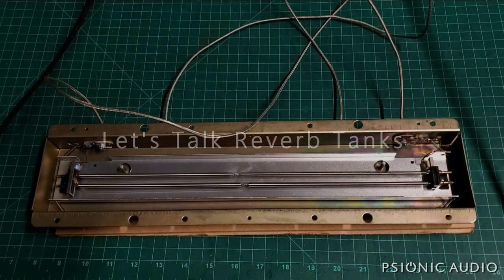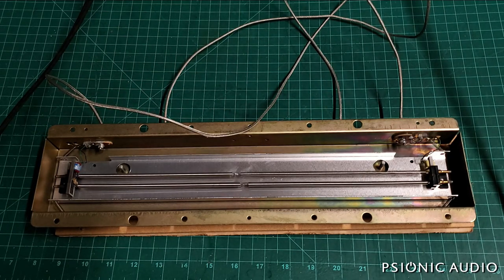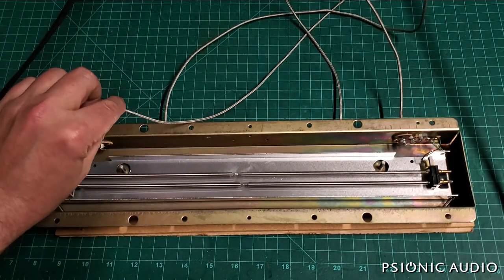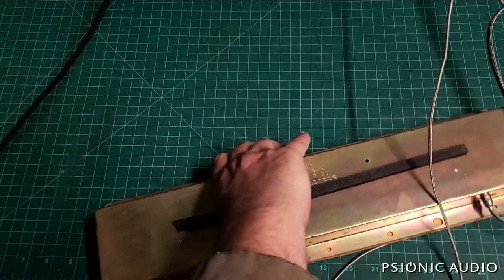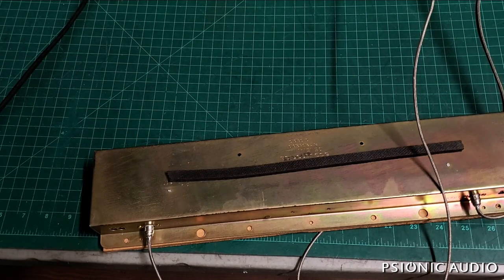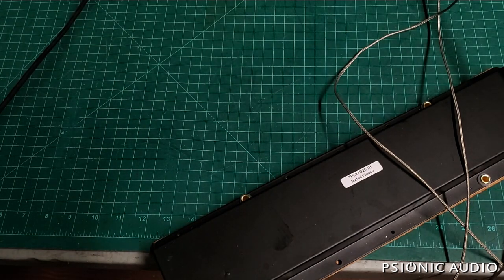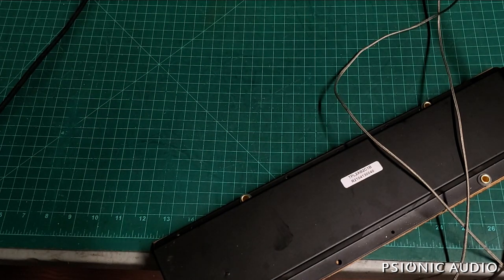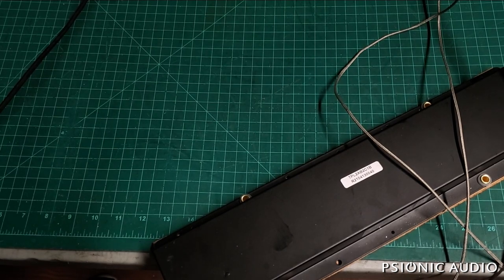Let's Talk Reverb Tanks